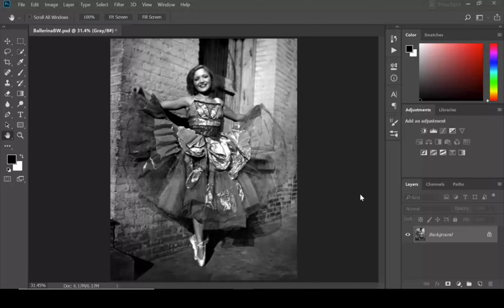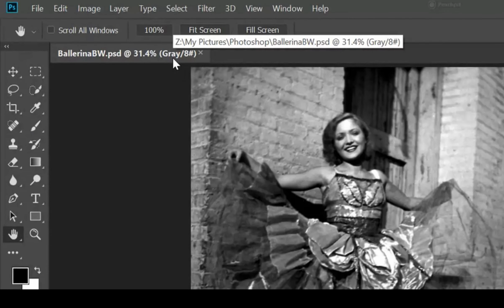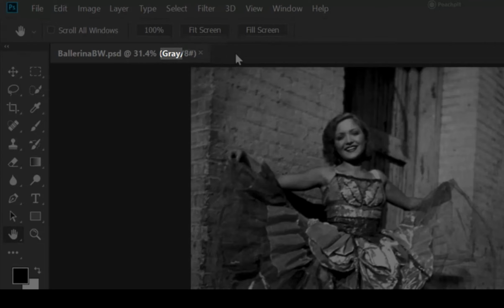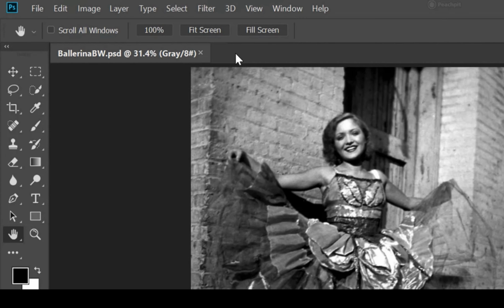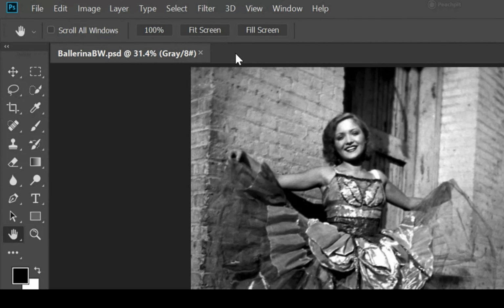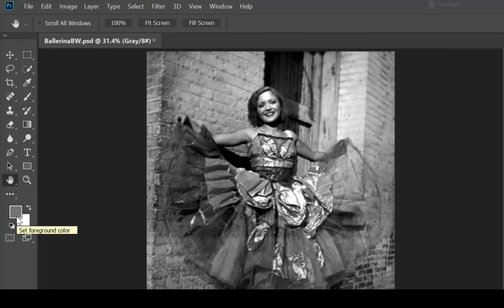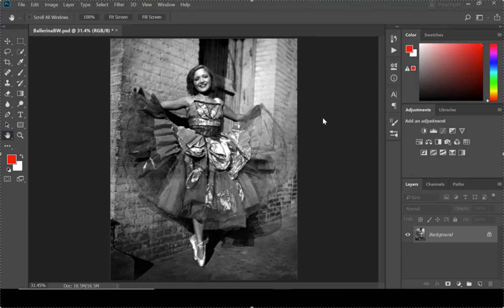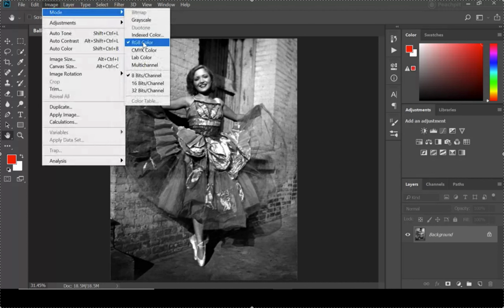Video 3 8 Color Modes and Color